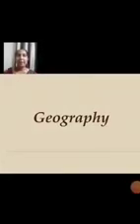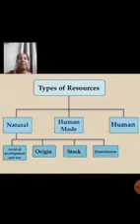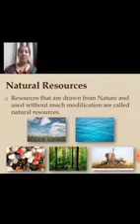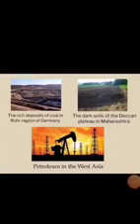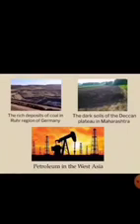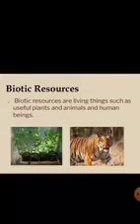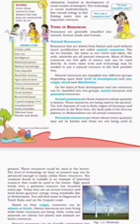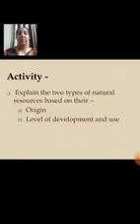Class 8 Geography Chapter 1 Resources Part 2